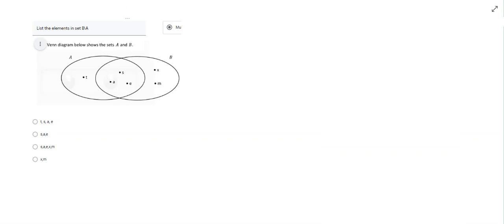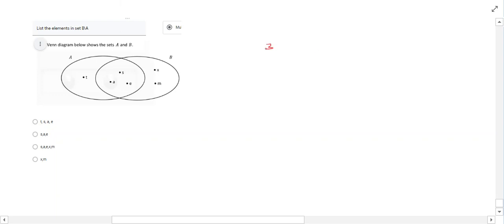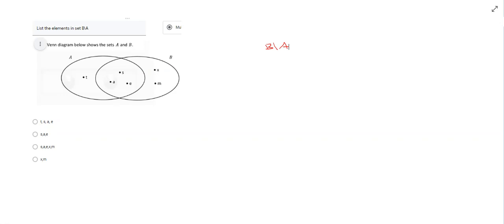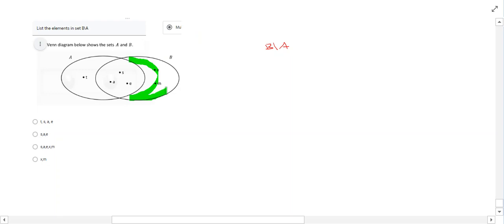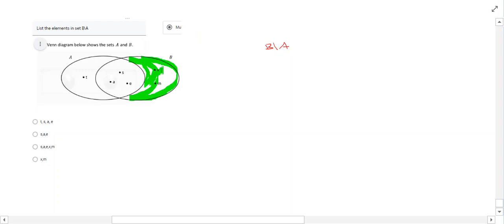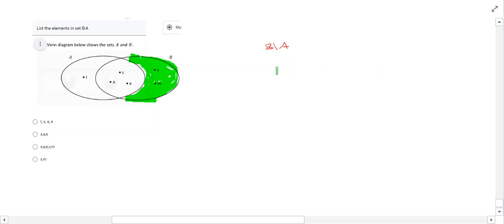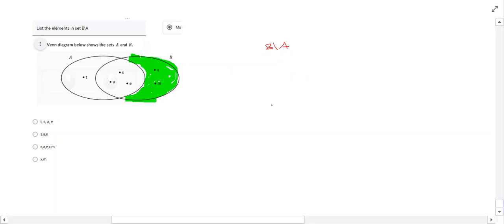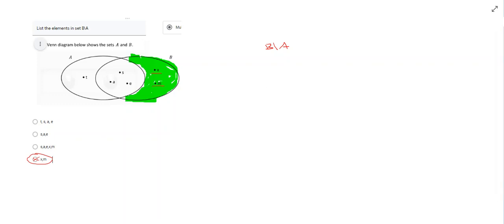The compliment set